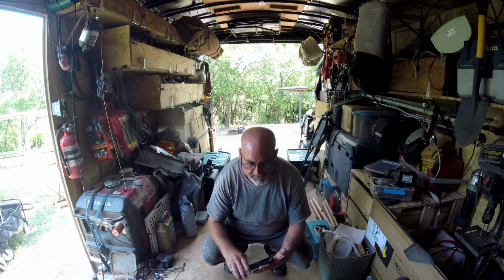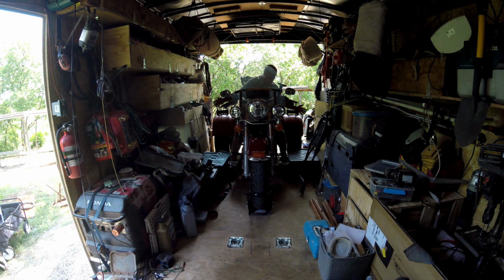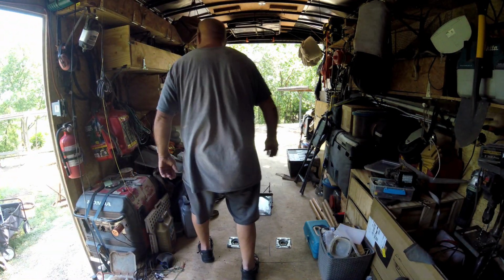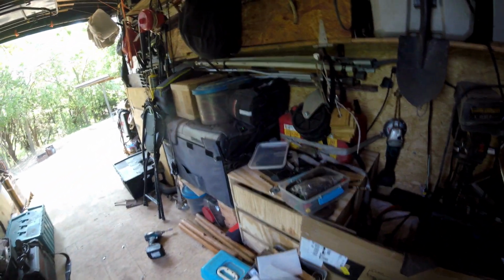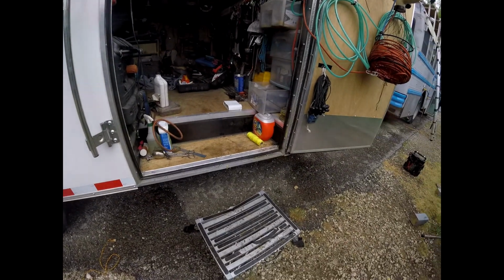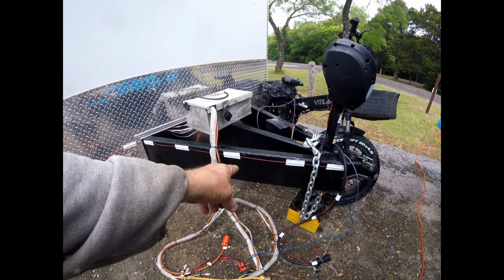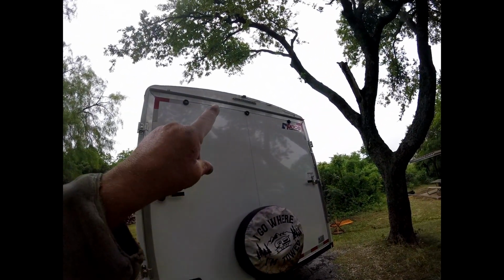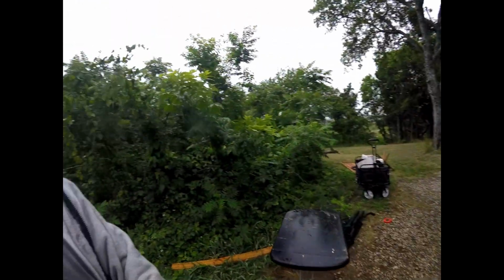skoolie adventures 87 Loading and Unloading My Trike in the New Trailer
Need Something On Amazon? Shop with these Links
Tank Check LP with Monitor Kit
Propane GasStop 100% Emergency Shut-Off
Bluetooth Keyboard
Magnetic USB C Adapter
JVR 12V Timer Switch
Need both of these for the remote winch kit to work
Wireless winch remote control kit
Winch motor reversing solenoid relay
Continued:
Reversing switch – Momentary
Garage/Shop/ Blower/Patio Blower
Dremel MultiMax MM40 bare tool
MM40 kit
Solder Seal Wire Connectors Waterproof
Cen-tech amperage circuit tester
Reese Towpower 37042 Class III
DC 12V Waterproof 1Ft 15 LED Strip
RV Boat Recessed Ceiling Light
Fan-Tastic Vent RV
Hammock Chair, Hanging Chair
AIMS Inverter/Charger, 2000 Watts
SHURFLO Water Pump 12 Volt
Kitchen Faucet
Shower nozzle Oxygenics
LED RF wireless remote Light Controller
LED Light Controller
MultiMax kit